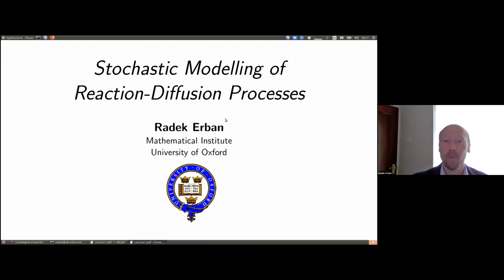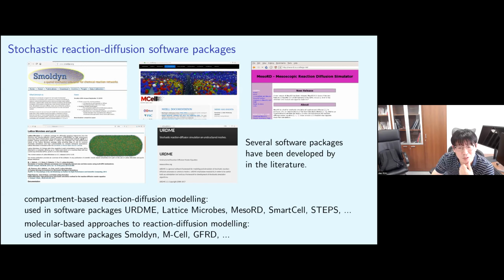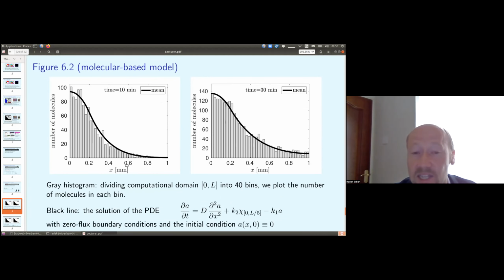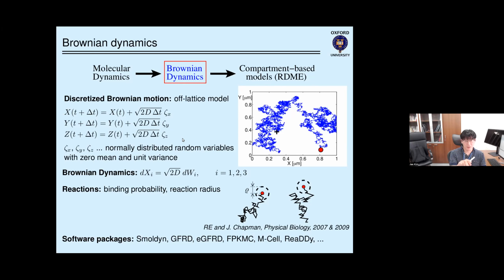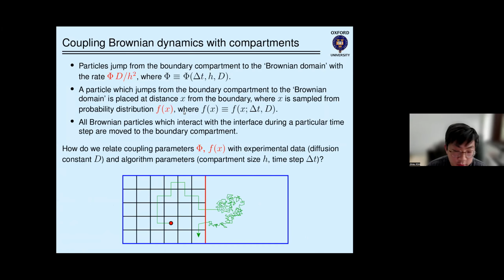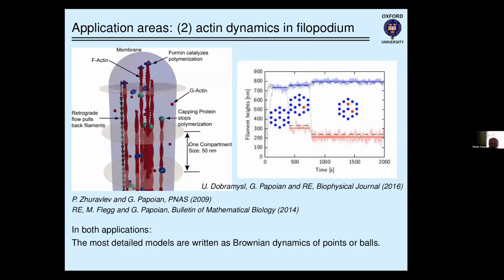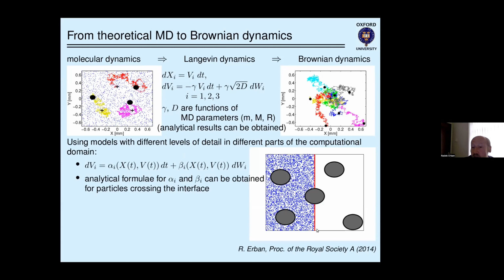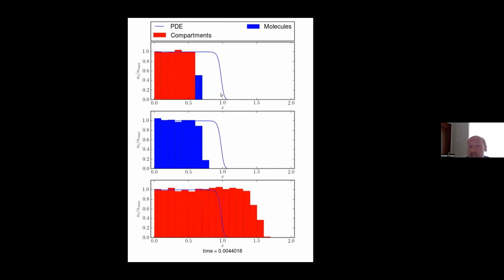Radek Erban, Multi-resolution methods for modelling intracellular processes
I will discuss the development, analysis and applications of multi-resolution methods for spatio-temporal modelling of intracellular processes, which use (detailed) Brownian dynamics or molecular dynamics simulations in localized regions of particular interest (in which accuracy and microscopic details are important) and a (less-detailed) coarser model in other regions in which accuracy may be traded for simulation efficiency. I will discuss the error analysis and convergence properties of the developed multi-resolution methods, their software implementation and applications of these multiscale methodologies to modelling of intracellular calcium dynamics, actin dynamics and DNA dynamics. I will also discuss the development of multiscale methods which couple molecular dynamics and coarser stochastic models in the same dynamic simulation.